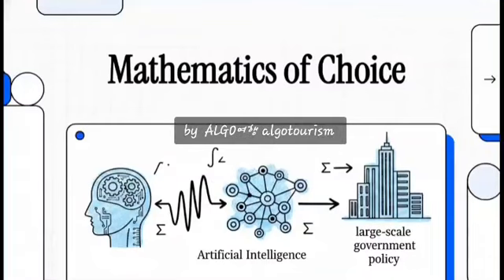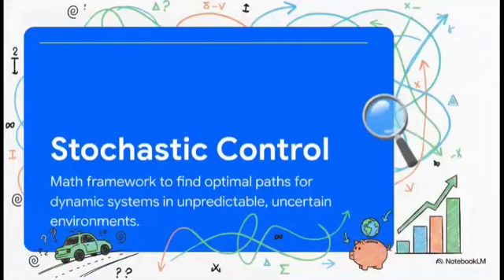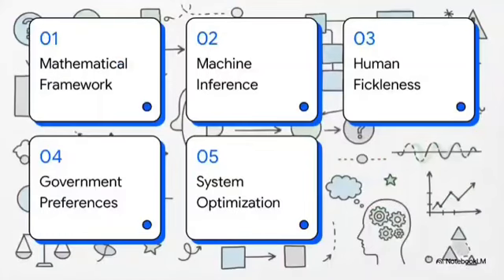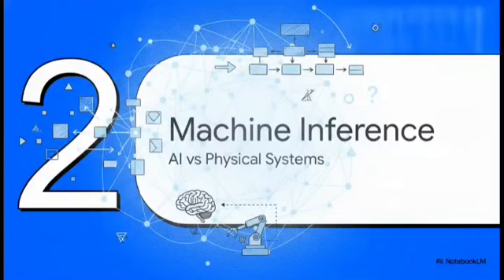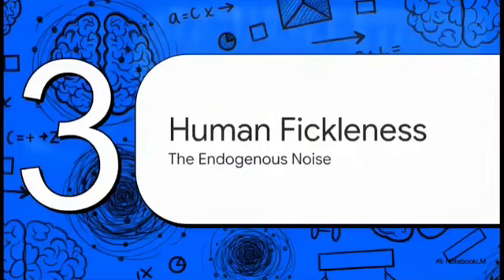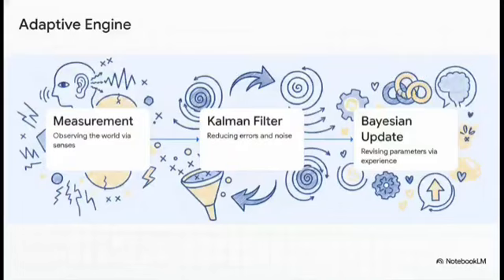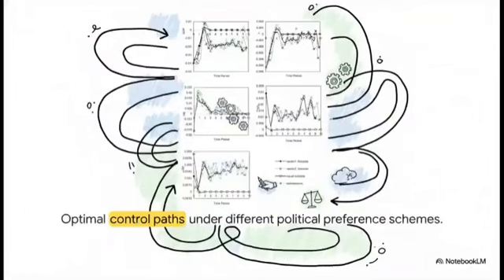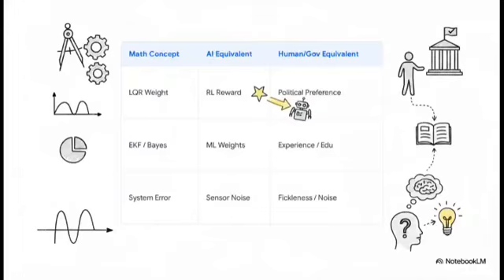The Math of Choice : Humans, AI, and Policymakers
“AI, Humans, and Policymakers” is more than simply a list of three actors. It can be understood as a theme that explores how choices are formed in the age of AI and how individual decisions are transformed into collective and social choices.

This idea is particularly well connected to the current theme, “Mathematics of Choice.” The three elements represent distinct decision-makers or mechanisms:

Humans — make choices based on values, preferences, intuition, emotions, and ethical judgment.

AI — uses data, algorithms, probability, and optimization to predict outcomes, provide recommendations, and assist decision-making.

Policymakers — design rules, institutions, and public policies by considering how individual choices and AI-assisted decisions affect society as a whole.

The relationship among these three can therefore be viewed as a dynamic process:
Human Preferences → AI-Assisted Decisions → Collective Outcomes → Policymaker Responses

From an economic perspective, this relationship becomes even more interesting. Humans make choices according to their own preferences and objective functions. AI performs prediction and optimization under limited information and uncertainty. Policymakers, in turn, observe the social consequences generated by individual and AI-assisted choices and design policies aimed at improving social welfare.

In this sense, the three can be understood as an interactive decision-making system:
Thus, “AI, Humans, and Policymakers” ultimately raises a broader question at the heart of the Mathematics of Choice:
How should humans, AI, and policymakers make—and coordinate—their choices in an increasingly interconnected world?

This video explores how stochastic control provides a unified mathematical framework for understanding decision-making across artificial intelligence, human behavior, and government policy.

■ Key Concepts Explained:
Mathematical Framework (1:17 - 2:08): Every dynamic system is governed by six variables: states, controls, measurements, parameters, distributions, and noise. These variables allow machines, humans, and institutions to map and navigate reality.

Machine Inference (2:08 - 2:50): Physical AI, such as robotics, utilizes reinforcement learning and gradient descent to navigate unpredictable environments by continuously updating control policies.

Human Fickleness (2:50 - 4:11): Human emotions and psychological biases are defined as endogenous noise. The brain acts as an Extended Kalman Filter, filtering out this internal noise to focus on real signals, while using Bayesian updates to revise beliefs based on new experiences.

Government Preferences (4:11 - 5:58): Governments act as optimizing agents where political preferences serve as weighted parameters within a Linear Quadratic Regulator (LQR) objective function. This math models how political agendas dictate macroeconomic trajectories like GDP or employment.

System Optimization (5:58 - 7:38): As system uncertainty increases, optimizing agents—including governments—mathematically shift toward more cautious and conservative decision-making.

■ In the context of the mathematical framework presented in the video (2:50 - 4:11), human emotions and psychological biases are defined as endogenous noise.☆

Mathematical Definition: Unlike machine noise which typically stems from external sources (such as faulty sensors), human fickleness is viewed as a unique, internal layer of irregular mathematical uncertainty that must be systematically integrated into behavioral models (3:11 - 3:29).

How the Brain Manages This Noise: To function effectively despite this internal "emotional hum," the human brain acts as an adaptive learning engine:

Extended Kalman Filter (3:43 - 3:51): The brain acts like a "noise-cancelling headphone" system, mathematically filtering out erratic emotional signals to focus on the reliable data (the true signal).

Bayesian Update (3:54 - 4:05): Every emotional experience or interaction serves as a new data point, allowing the brain to continuously revise its internal parameters and optimize future decisions based on prior beliefs.

■  According to the video, e.g., Kim (2004), political preferences are mathematically represented as weight parameters within a linear quadratic regulator (LQR) objective function. The speaker explains that these preferences—such as prioritizing green energy or specific employment sectors—act as hard mathematical variables that steer the government's economic trajectory (5:14 - 5:29).